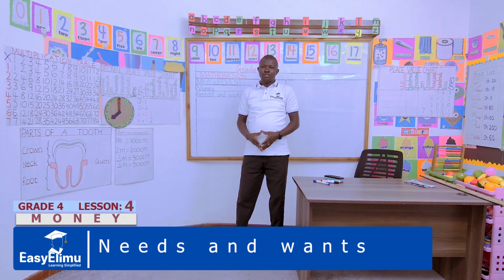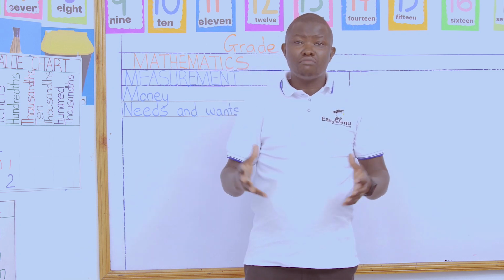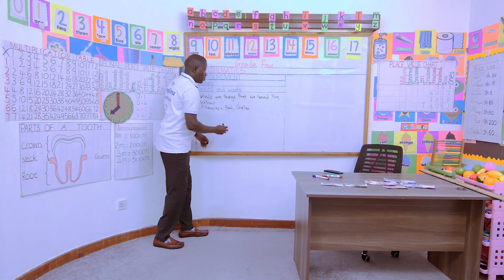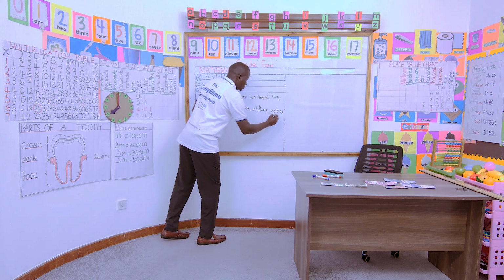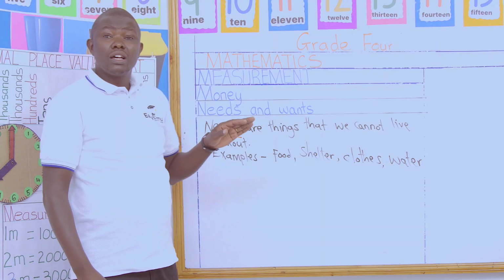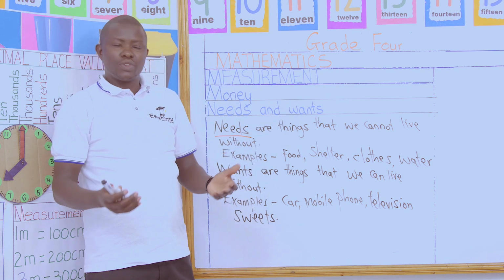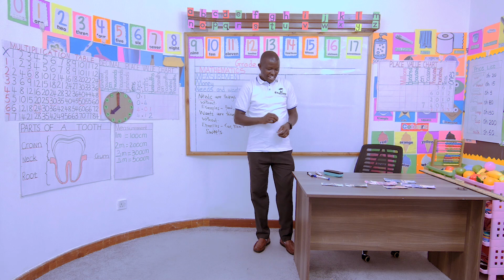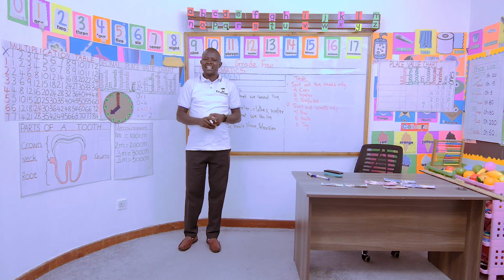Identifying and differentiating between needs and wants | CBC Grade 4 Math | EasyElimu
This is lesson 4 of 8 in topic: Money